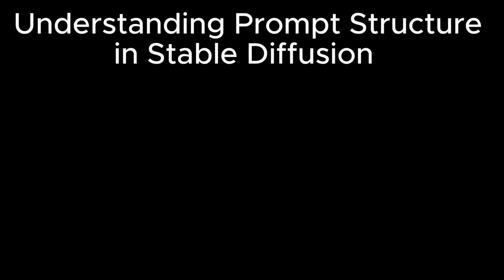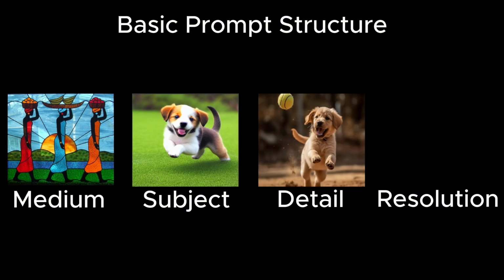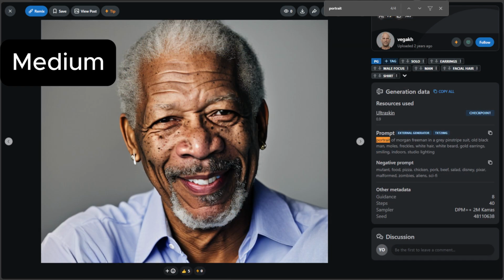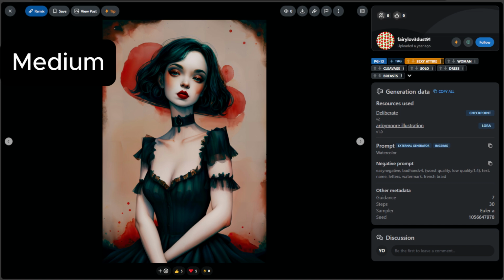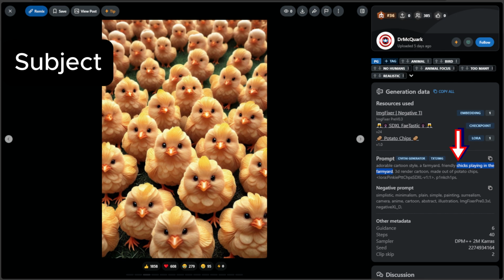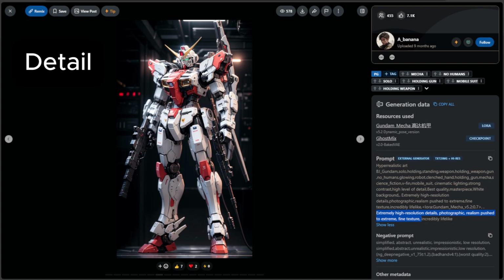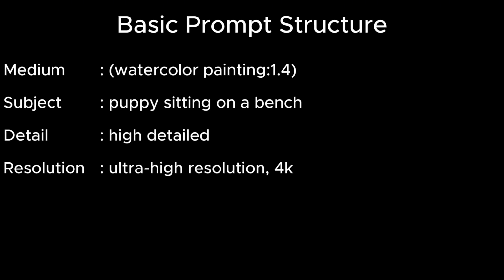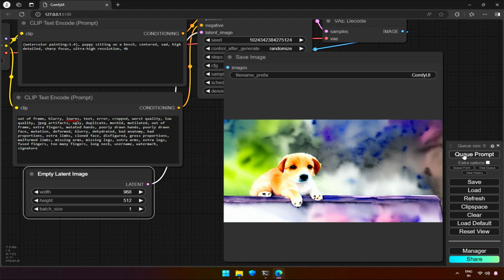Stable Diffusion Prompts in Depth - ComfyUI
Learn how to unlock the full potential of Comfy UI, a powerful graphical user interface for stable diffusion.
In this video, we'll cover the modifiers in prompt for stable diffusion - Comfy UI
Must watch if you are using stable diffusion! How to prompt?

0:00 Introduction
0:33 Basic Structure of Prompt - stable diffusion - comfyUI
1:36 Prompt modifier medium
3:15 Prompt modifier subject
4:13 Prompt detail
5:21 Prompt resolution
5:44 Prompt basic examples with modifiers